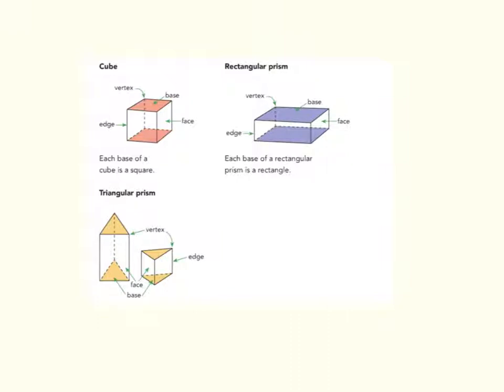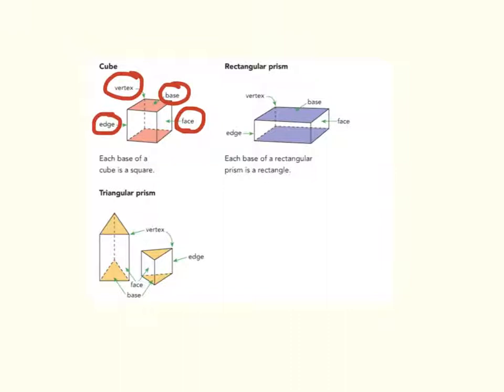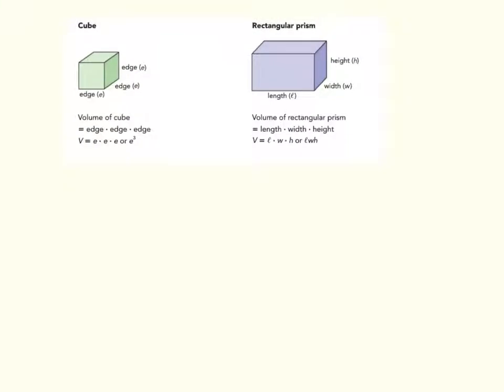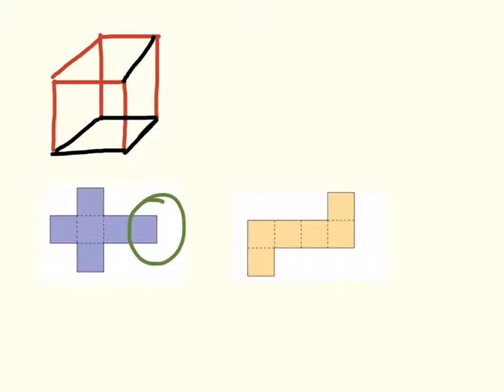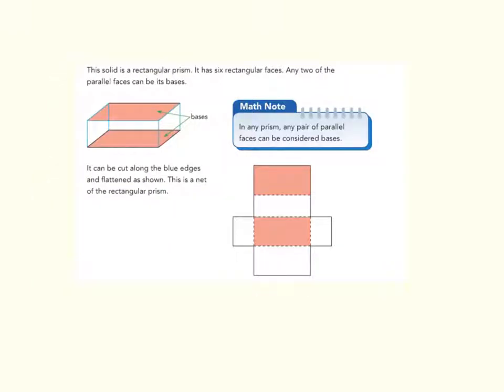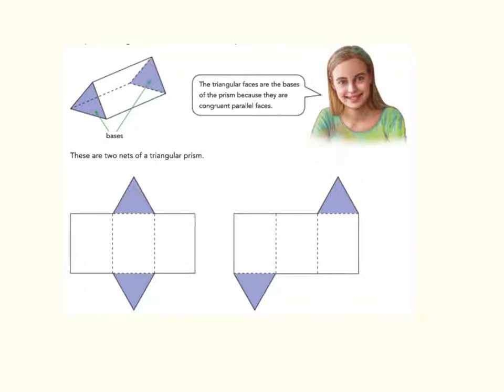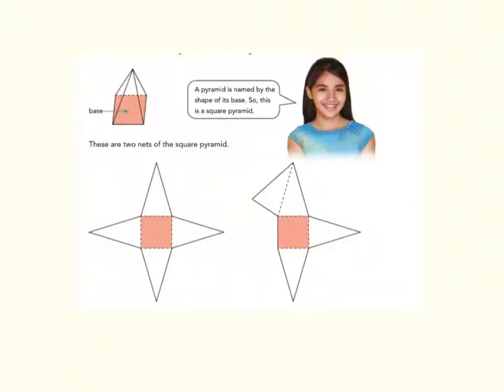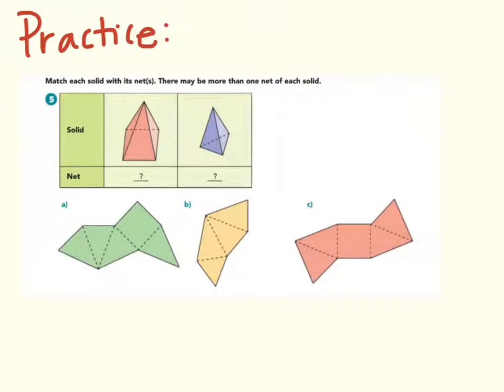Grade 6 Math Ch 12.1